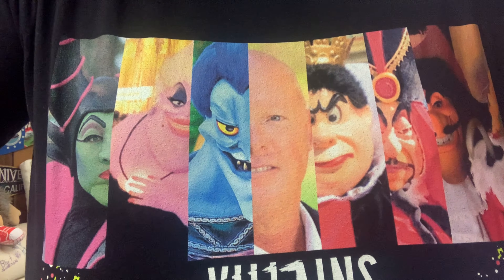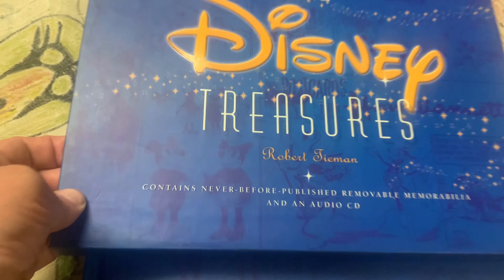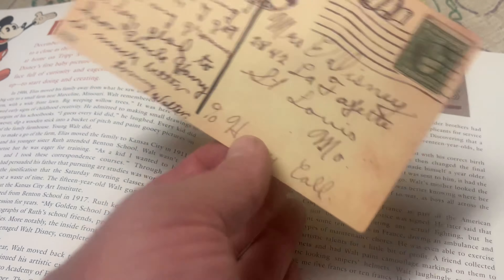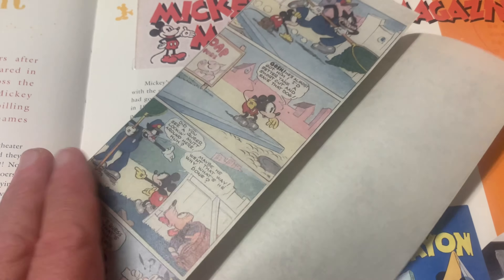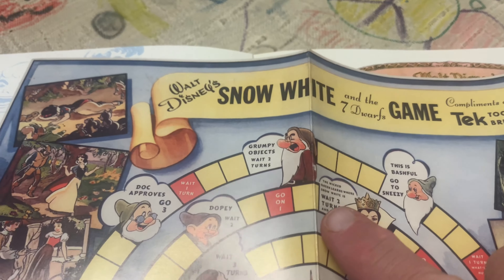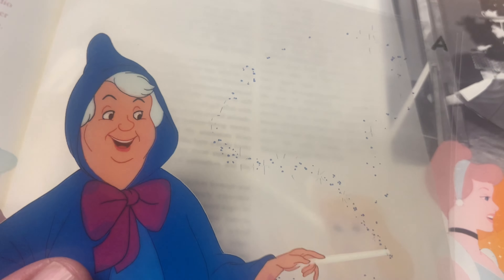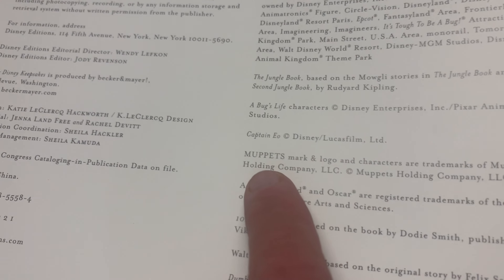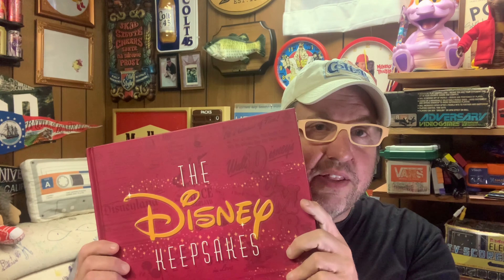My Favorite Disney Book, The Disney Treasures!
Guy Hutchinson reviews the Disney Treasures book and the Disney Keepsakes books!